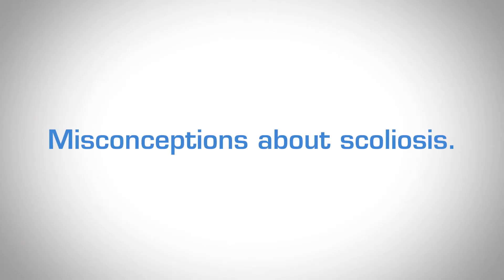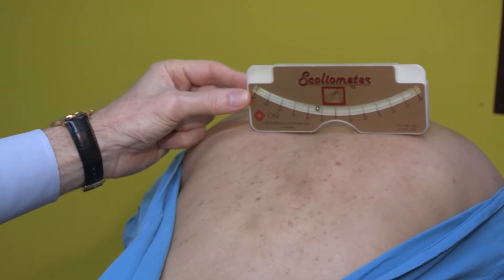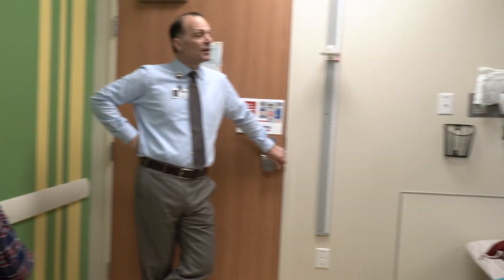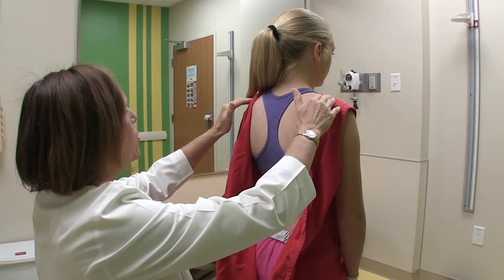An Overview of Scoliosis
Scoliosis is a progressive condition, not a disease, causing the spine to curve or twist into a “C” or “S” shape. Scoliosis symptoms include uneven shoulders, shoulder blade prominence and waistline discrepancies.

Scoliosis reportedly affects two to three percent of school-aged children and has a tendency to run in families. It most often affects 10- to 15-year-old girls.